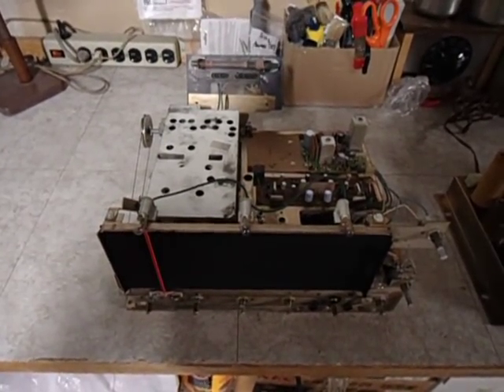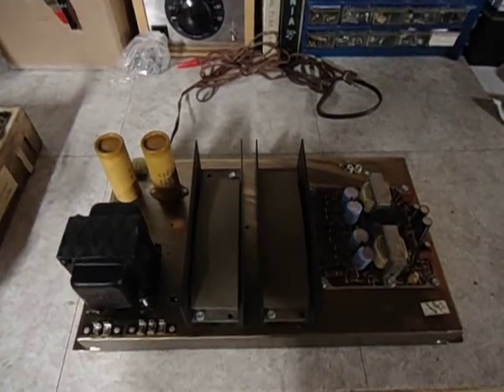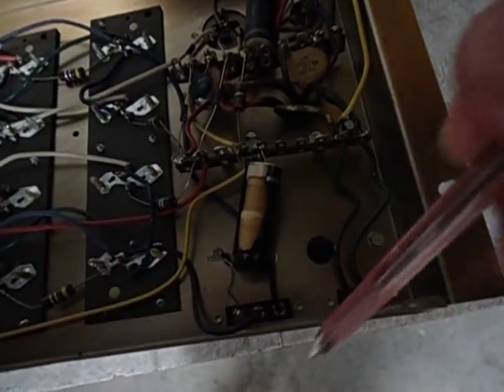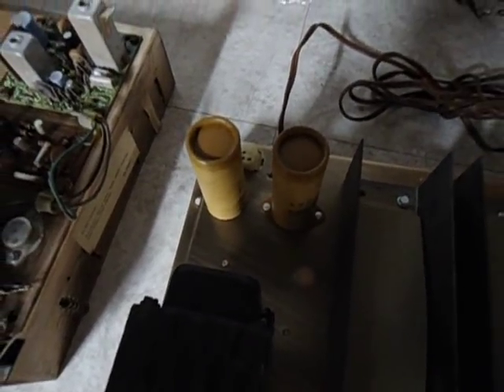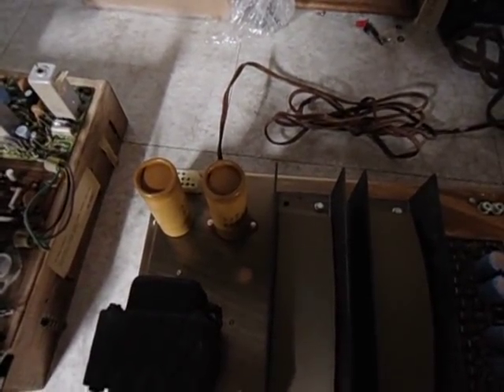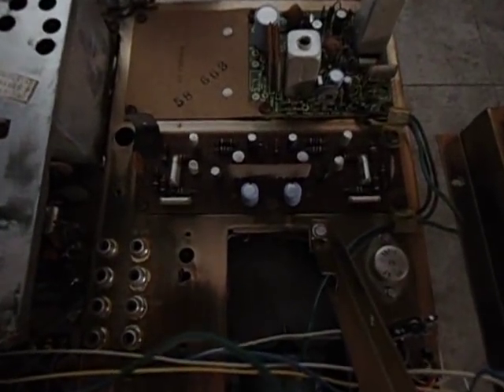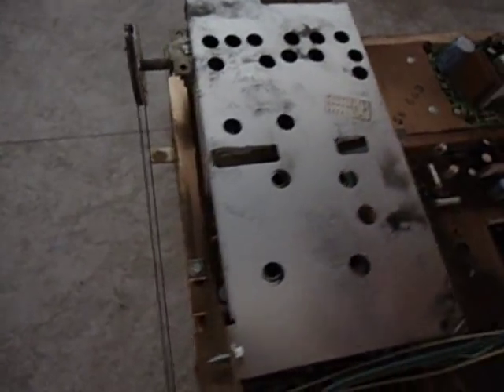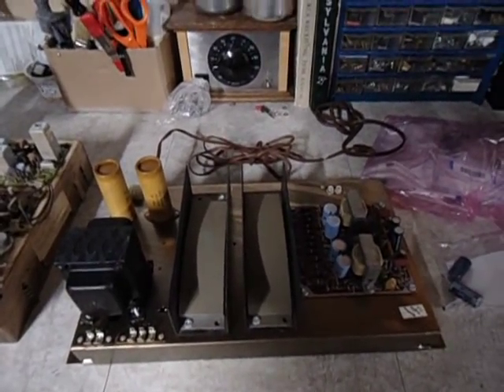1966 Magnavox Astro-Sonic 100 Recap and Restoration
My 1966 Magnavox Astro-Sonic was due for a recap.  I've owned it since 1998 and it hasn't been performing like it should.  The highs were not as brilliant and the set has had a faint background hum.  Also the AM band stopped working.  The date code on the radio-preamp chassis was 12/65 and the stereo amp is dated 1/66. After removing the chassis I discovered that one of the electrolytic caps had exploded.  I found two pieces of plastic from the cap in the bottom of the chassis.